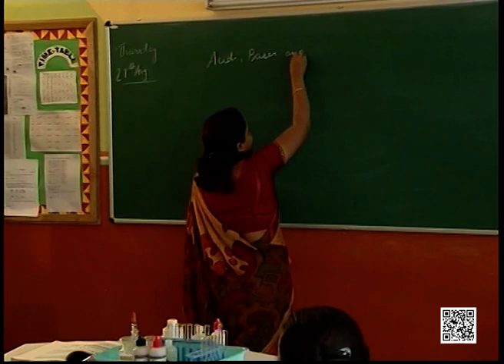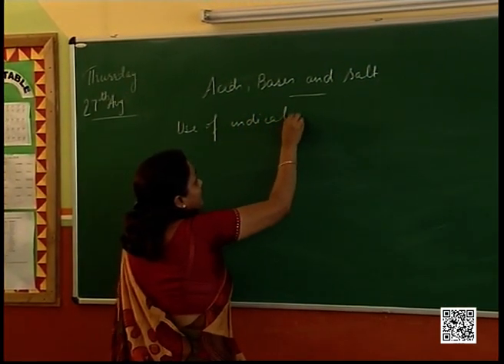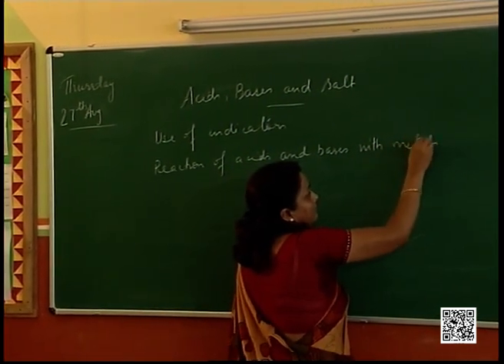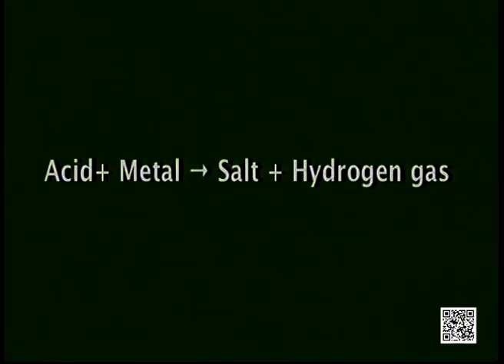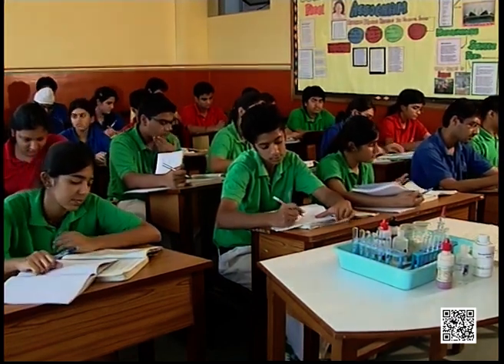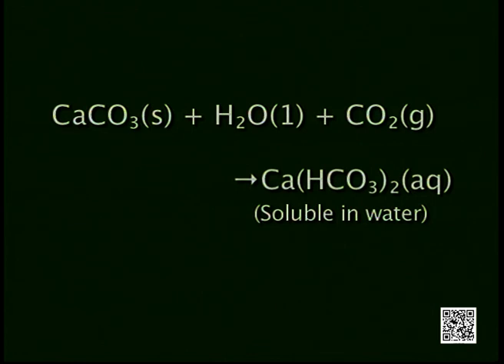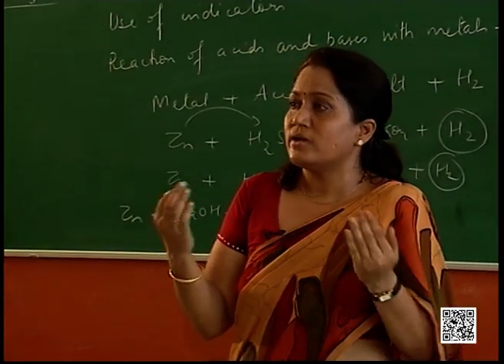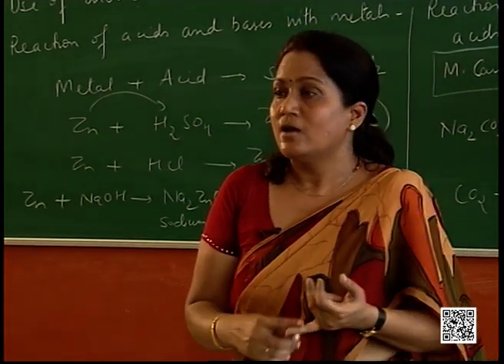Class 10 Science: Ch-2: Acid Base and Salt-2